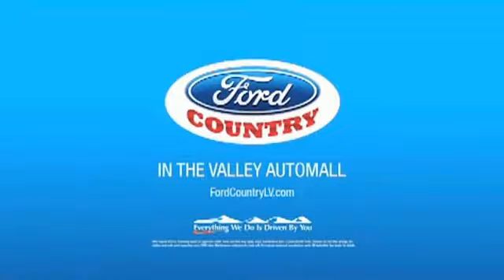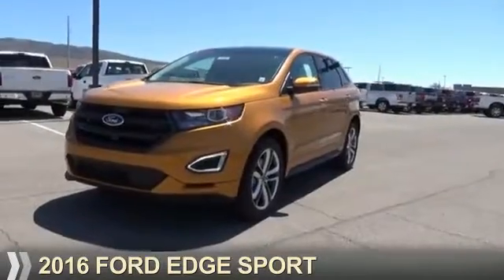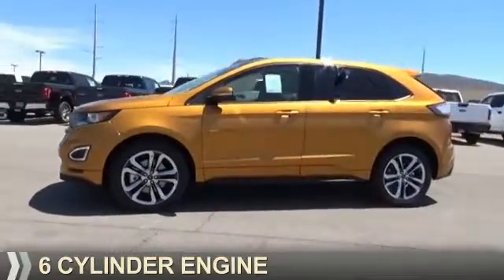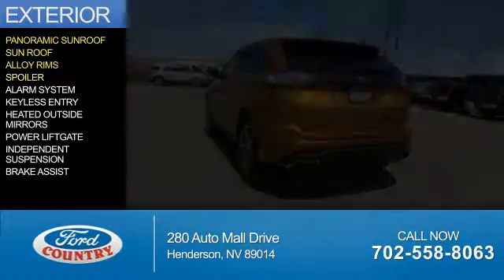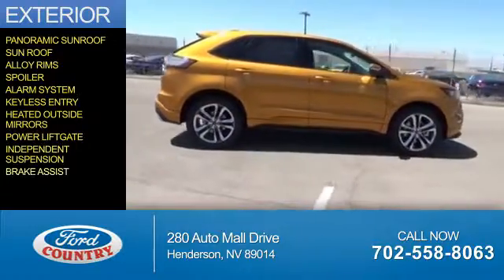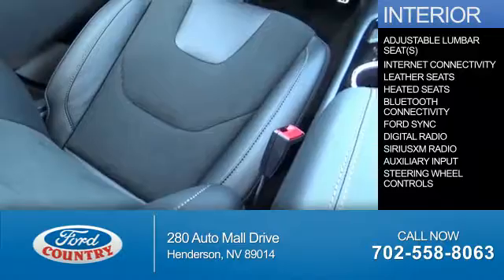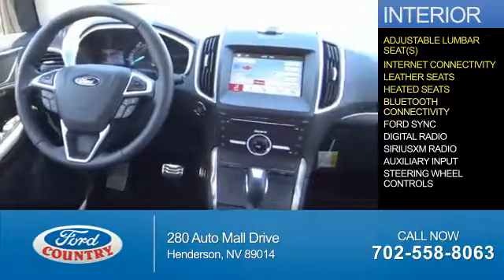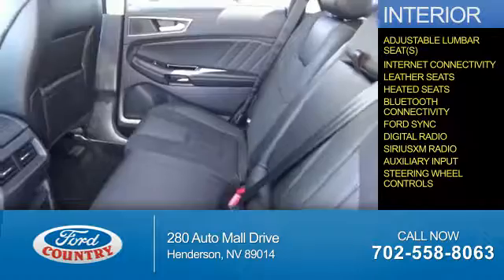2016 Ford Edge 54088 - Henderson NV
Year: 2016
Make: Ford
Model: Edge
Trim: Sport
Engine: 2.7 liter 6 Cylindercylinder
Transmission: 6-Speed Shiftable Automatic
Color: Gold
Mileage: 1
Address:
VIN:2FMPK4AP4GBB94788